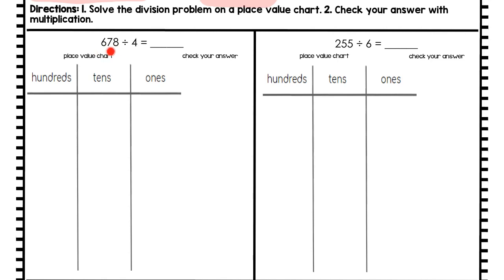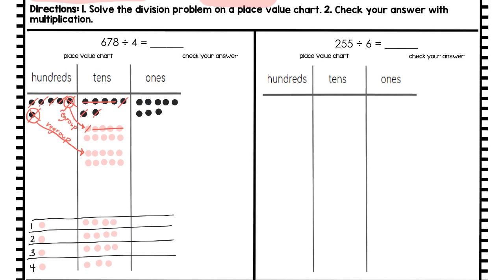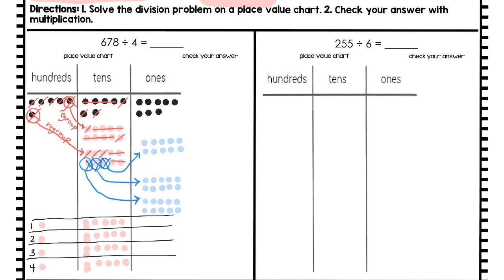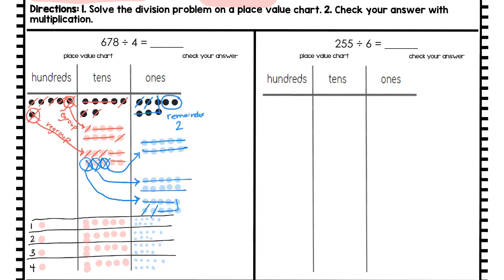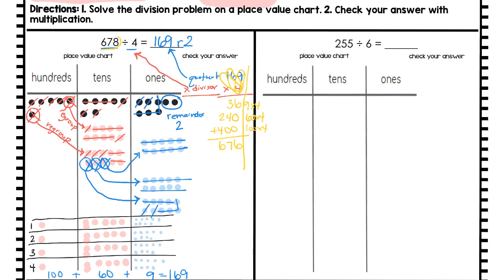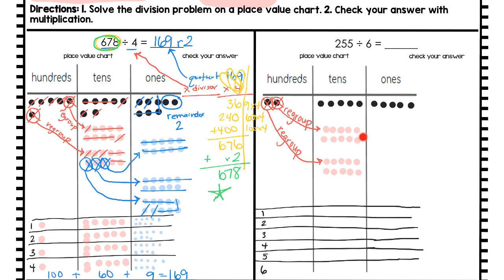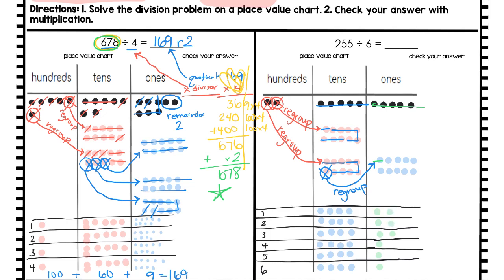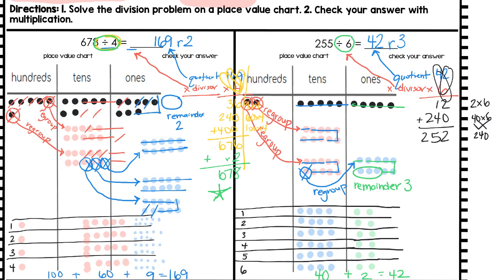3-digit divided by 1-digit practice